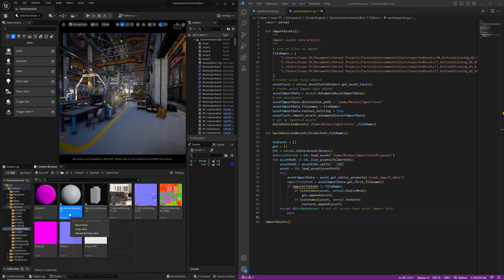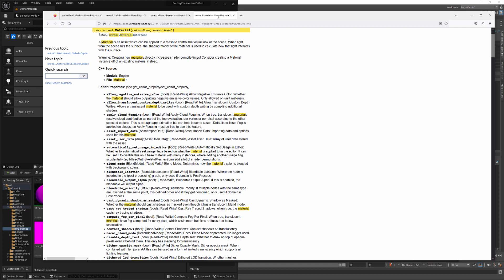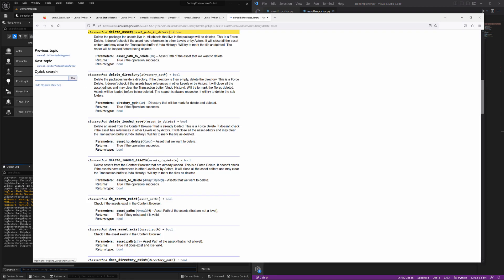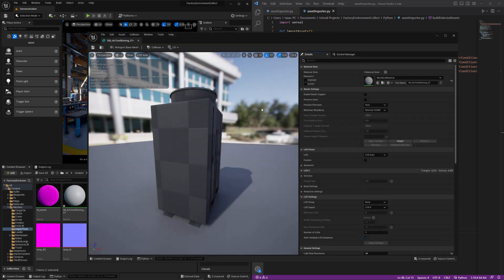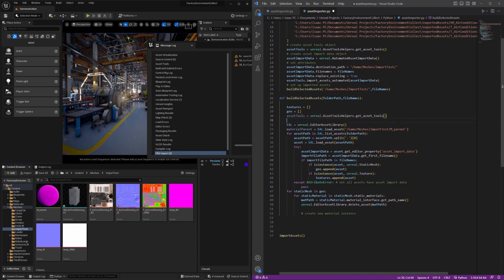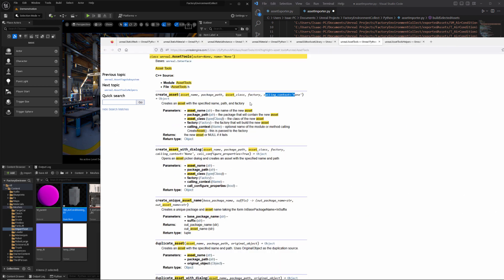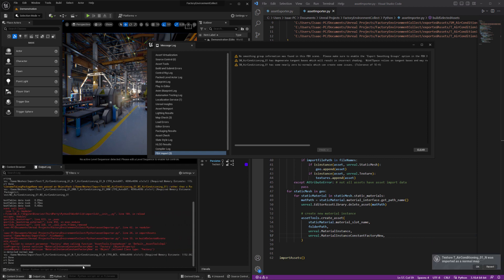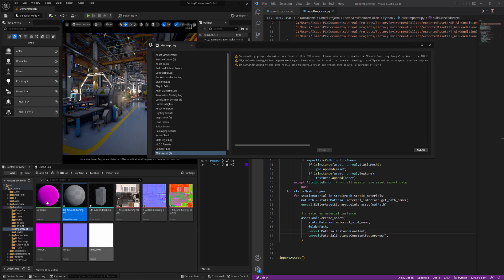Unreal Python API - Asset Setup 02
This three-video series covers the process for creating a material instance, connecting textures, and assigning to a material slot on a static mesh asset.
This video explains how to remove default materials generated from the import process and how to create a new material instance object.